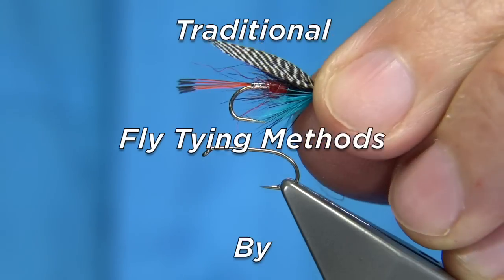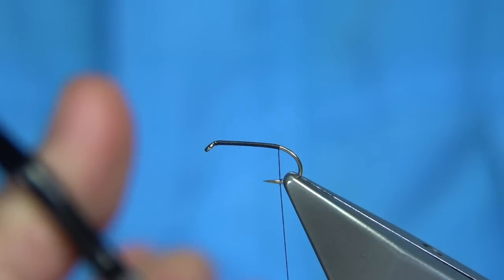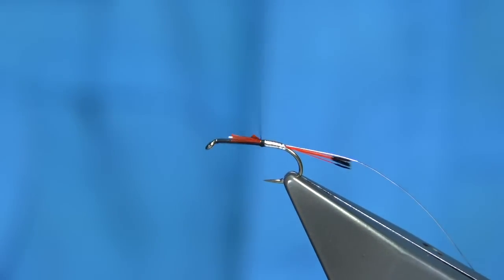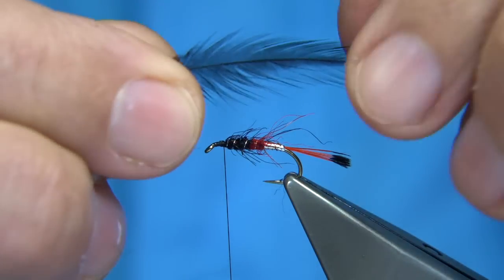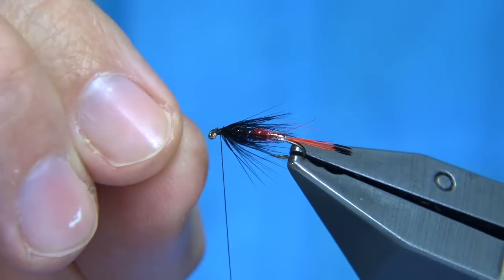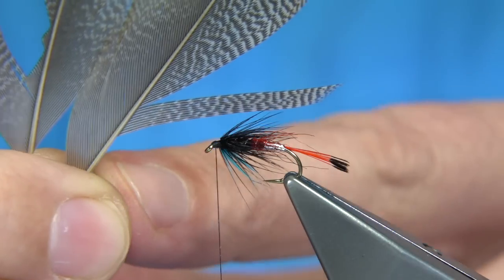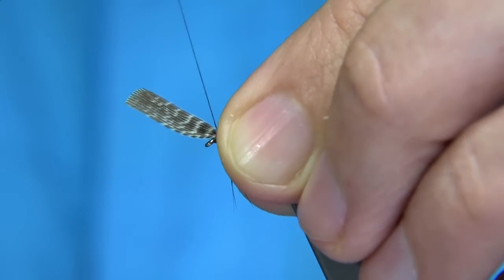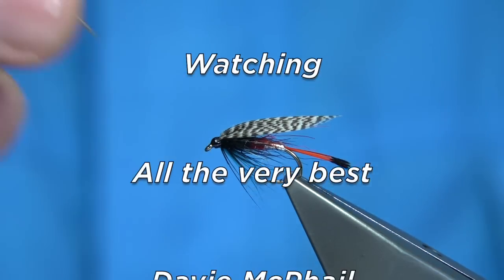Tying the Ernie Smith (Wet Fly) by Davie McPhail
The Ernie Smith Wet Fly

Materials Used;
Tail Golden Pheasant Tippet dyed Hot Orange
Body, Silver Tinsel and Red and Black Seals Fur or Sub in Equal Parts
Hackle, Black
Throat, Teal Blue Hen
Wing, Teal or Widgeon Flank
Hi Everyone,
I've named this fly The Ernie Smith after a 75 year old gentleman from Manchester who is a big fan of my videos on youtube..He visits his local library to view my videos and friends also allow him to watch them on their tv in their home when he's there even though they don't have any interest in fishing but they see how much Ernie enjoy's watching them..His favourite fly is the Teal Blue and Silver and as I already have this on Youtube I decided to combine the Teal Blue and Silver with the Peter Ross and a wee touch of a Bibio to come up with the Ernie Smith which I'm sure he will be very happy to see..I'm sure this will be a great fishing fly as you can't go wrong with these colours..All the very best Davie...